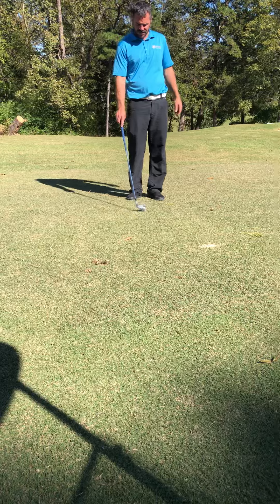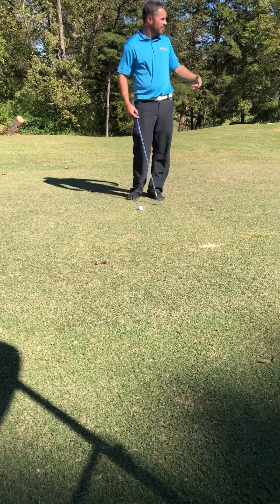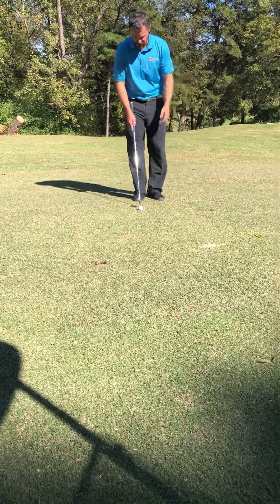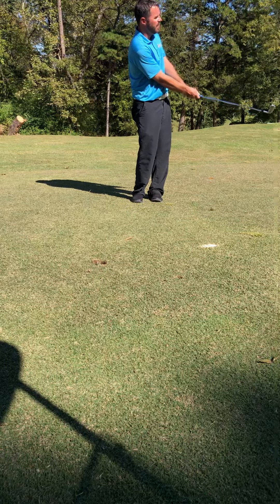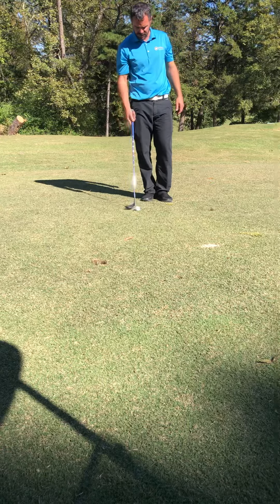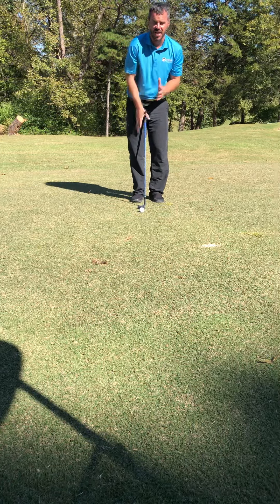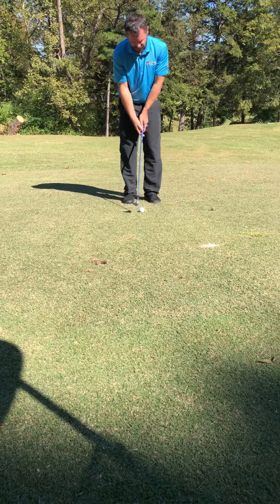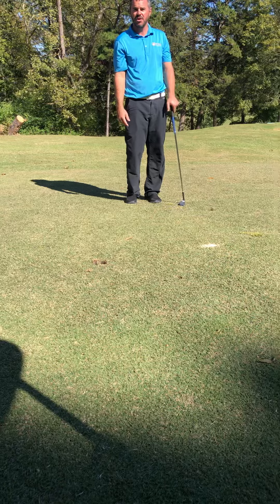How to hit short pitch shot off tight lie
Short pitch shot off tie lie, 2 options.